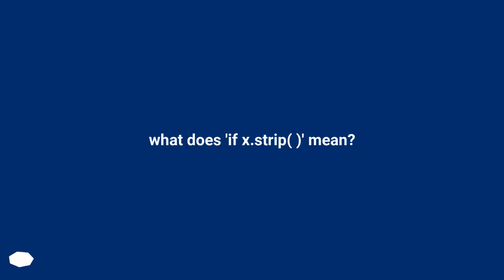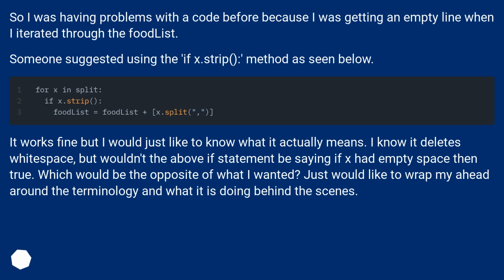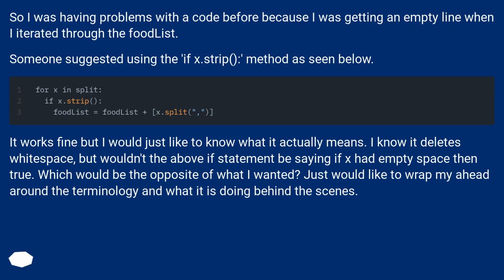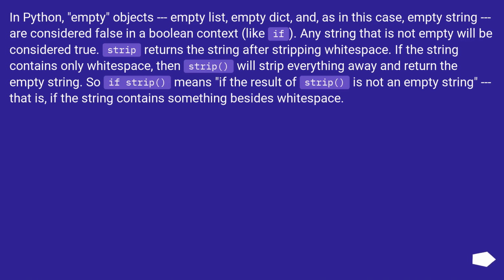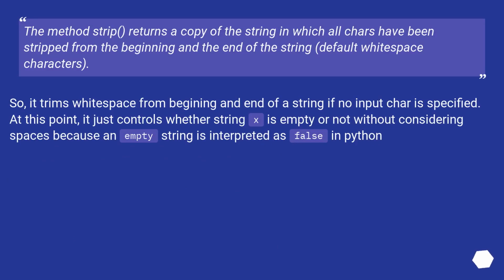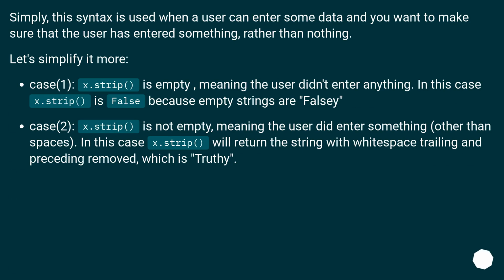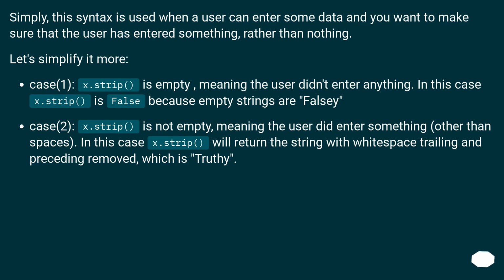what does 'if x.strip( )' mean?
Chapters
00:00 Question
00:45 Accepted answer (Score 16)
01:23 Answer 2 (Score 3)
01:55 Answer 3 (Score 0)
02:37 Thank you